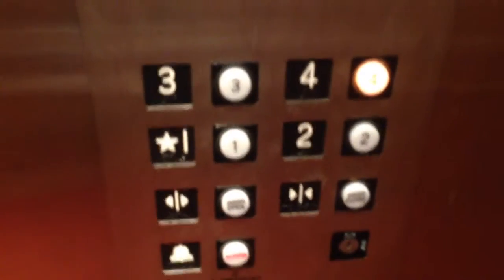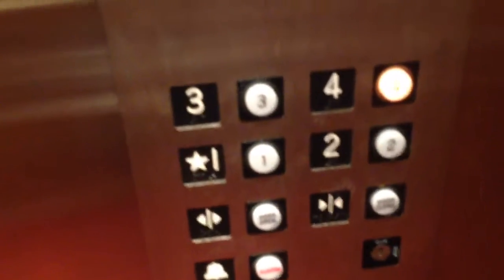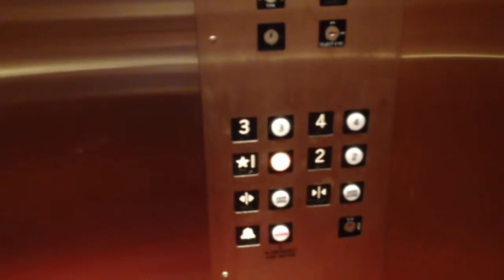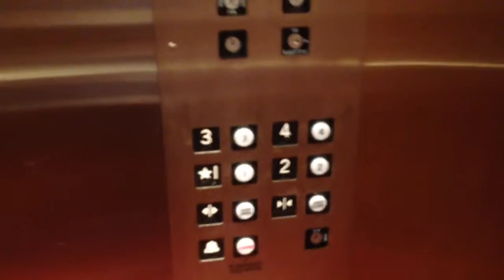Another Delta Hydraulic Elevator @ Residence Inn, Poway, CA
Identical to the other one except this has the "Cowbell" Chime instead of the standard GAL one. Installed also in 2003.